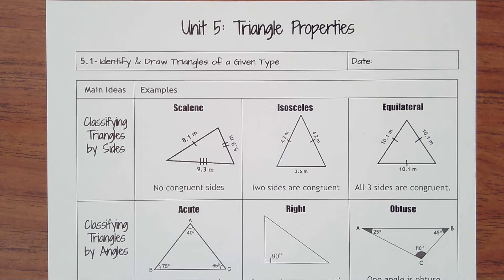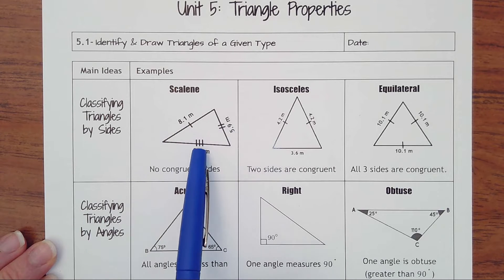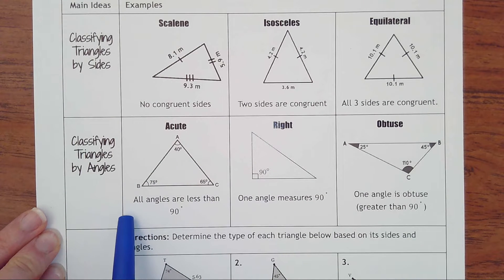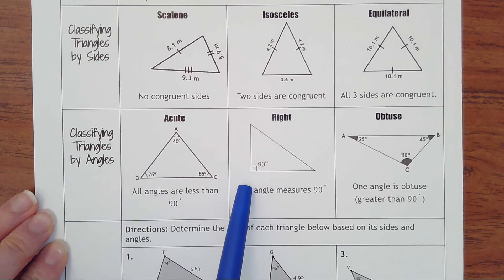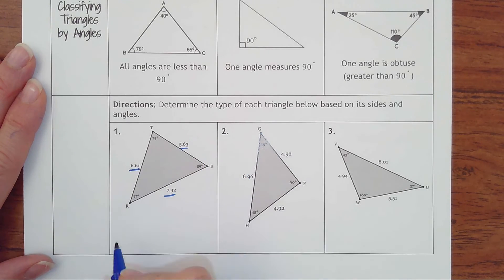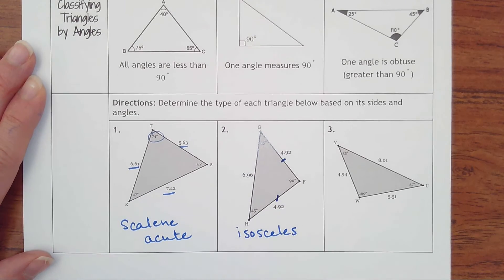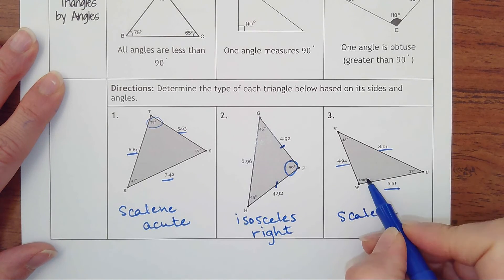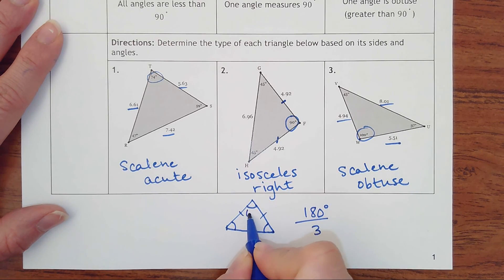5.1- Identify & Draw Triangles of a Given Type